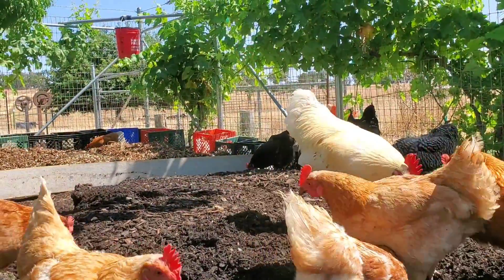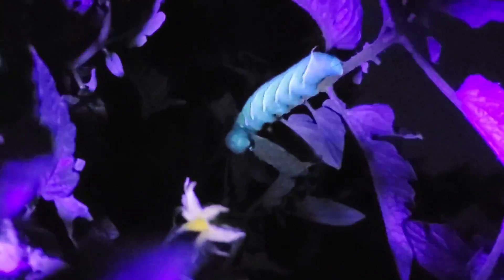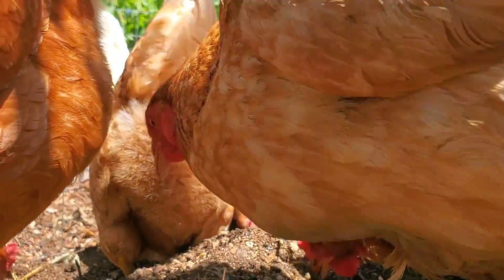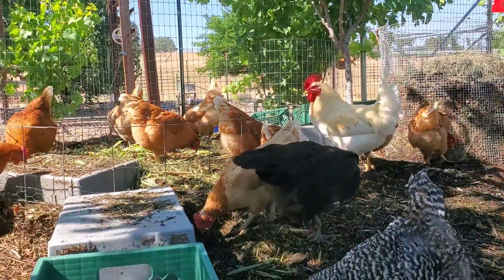INSIDE a Chicken COMPOSTING Yard: What I've Learned after TWO YEARS!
In this video, I'm taking you inside my composting chicken yard – what I've learned over the past two years.
I'll discuss what I have learned about how our yard has evolved, and how we integrate raising our flock of backyard chickens within this system. Composting is an important part of permaculture and sustainable gardening. This video will give you a better understanding of what goes on behind the scenes in our Chicken COMPOSTING yard.

Equipment or gear used or seen in this video:
PQRQP 2 Pack Wireless Lavalier Microphones
Harris Farms Plastic Hanging Poultry Feeder